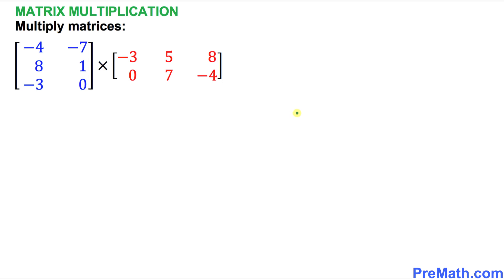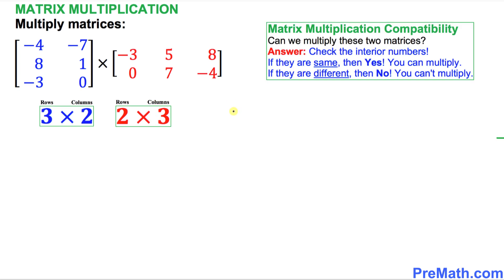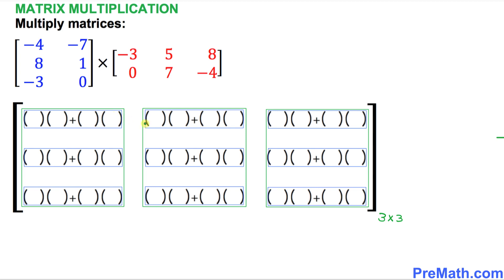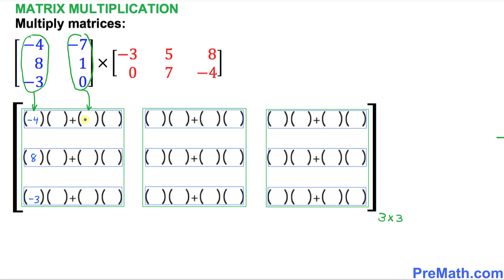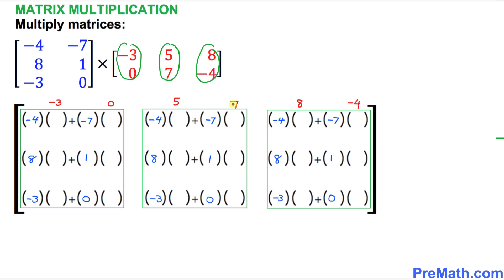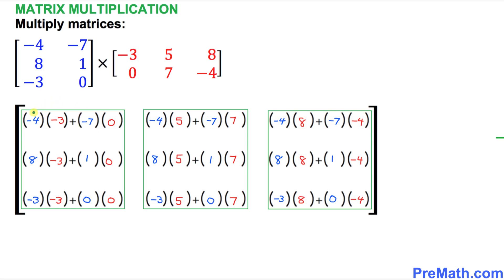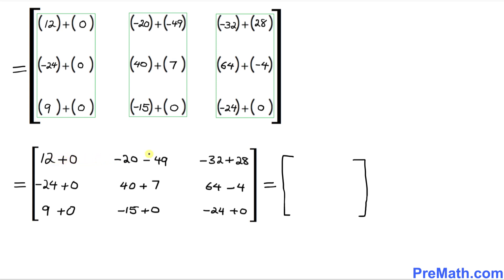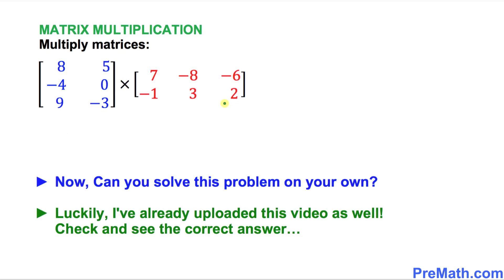Learn Matrix Multiplication for Matrices of Different Dimensions - Quick and Simple Explanation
Learn how to multiply matrices that have different dimensions (3x2 & 2x3). Simple step-by-step tutorial by PreMath.com